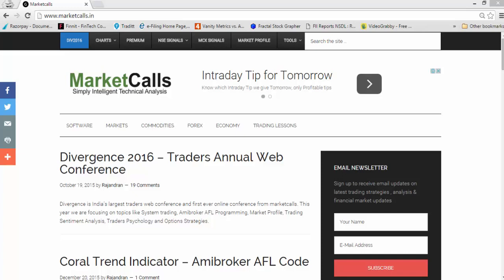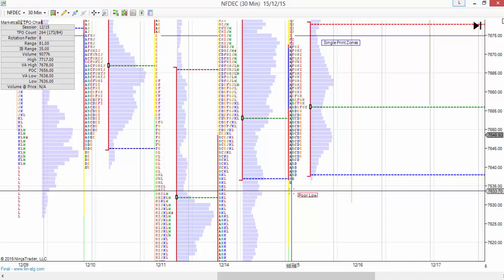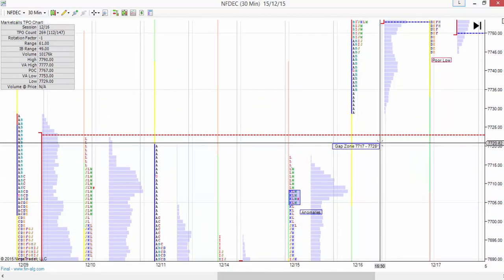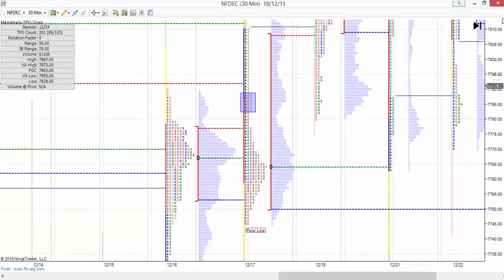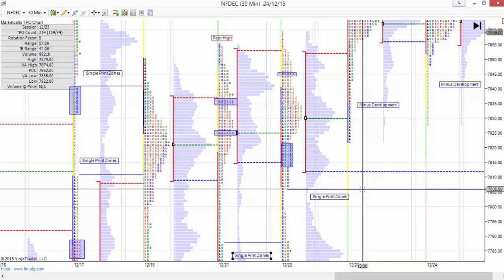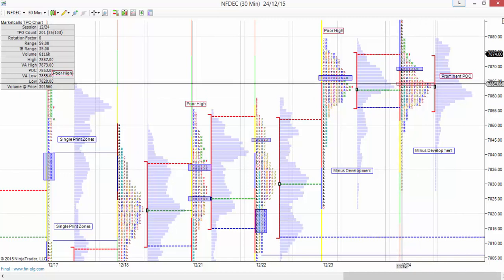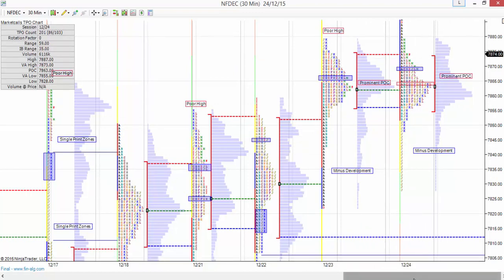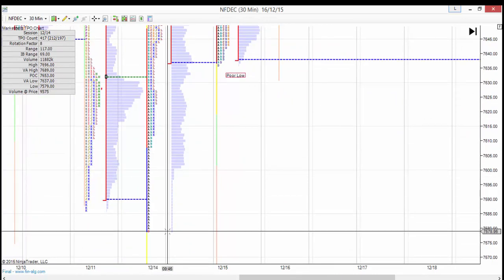Market Profile Key Reference Levels 24th Dec 2015